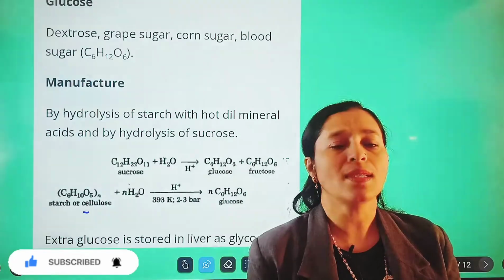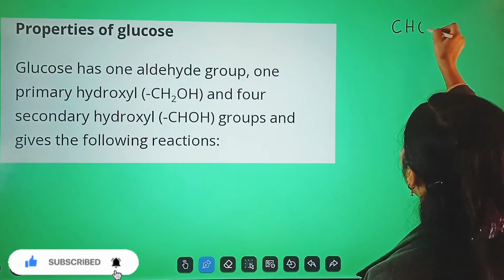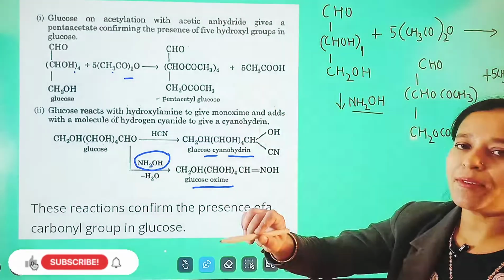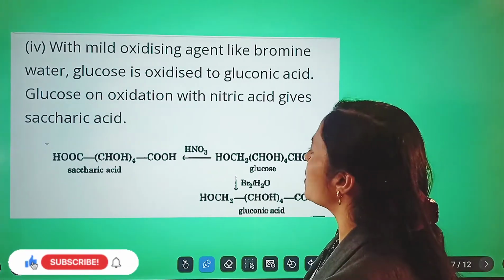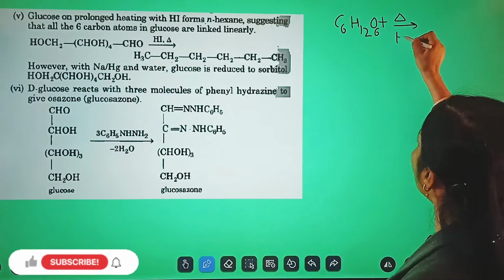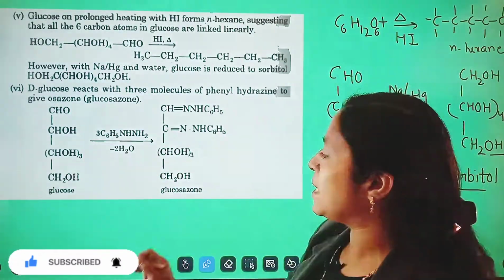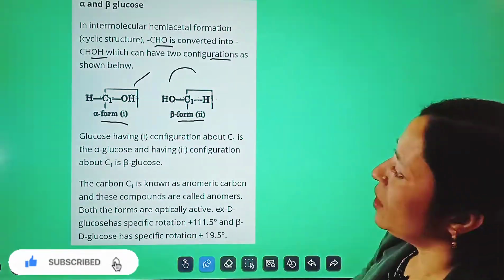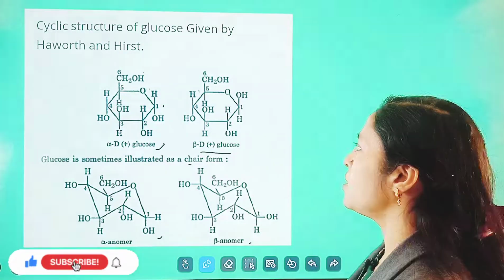BIOMOLECULES || CLASS 12 || QUICK REVISION 😇 || TERM 2 || START FROM ZERO LEVEL || MAP OF CHEMISTRY